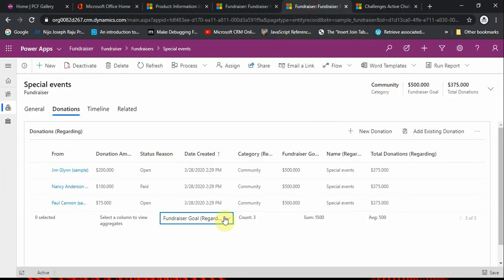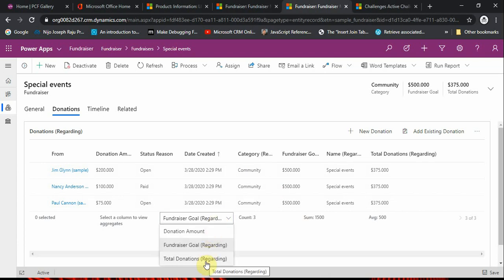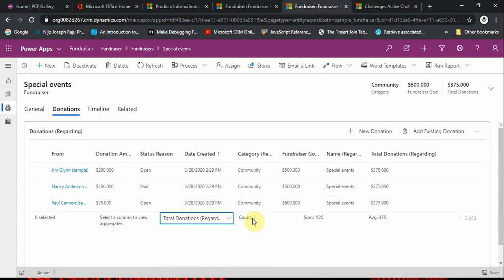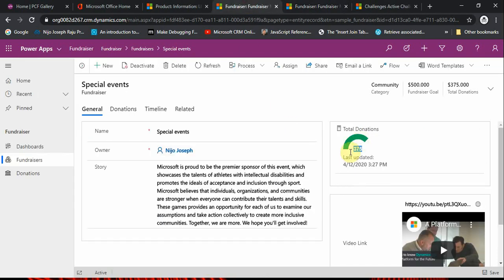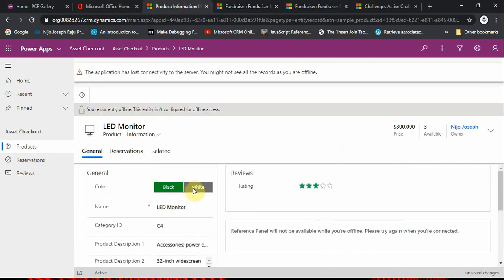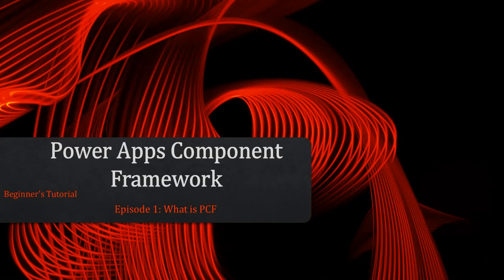PCF Tutorial for Beginners Episode 1: What is PCF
This is the first episode of  PowerApps Components Framework for beginners. This episode explains what really is a PCF Control.
Next Episode: